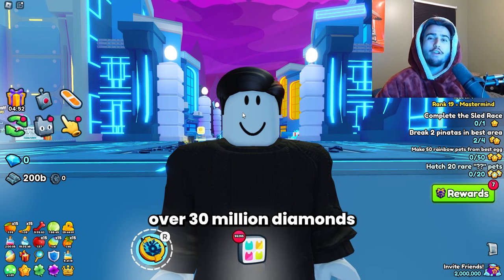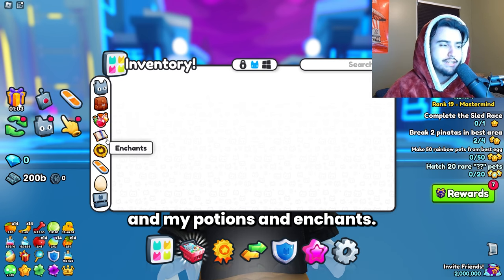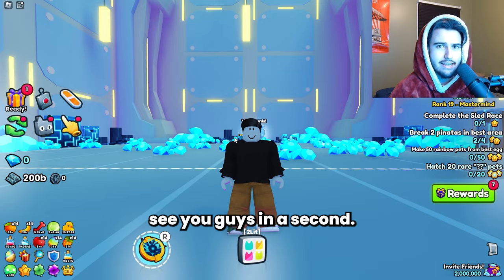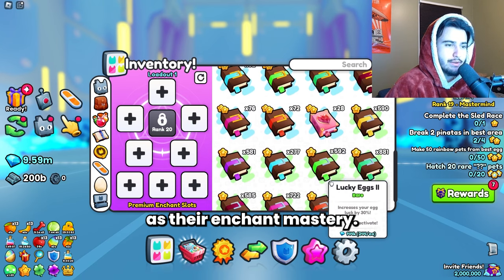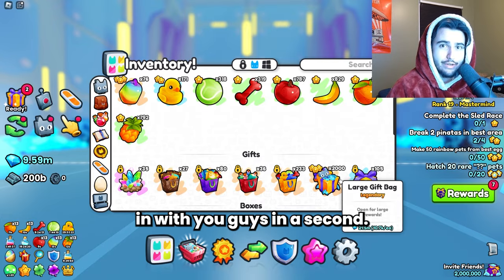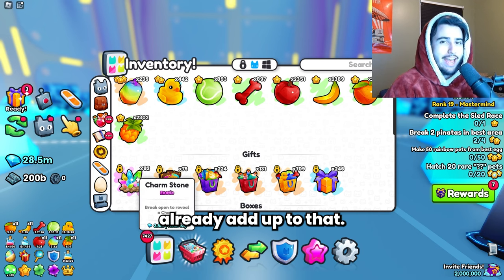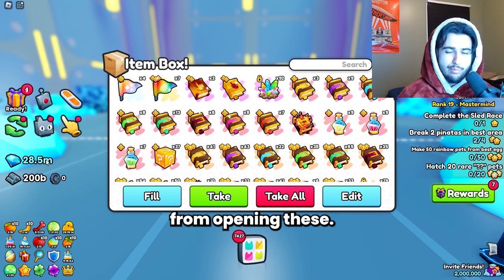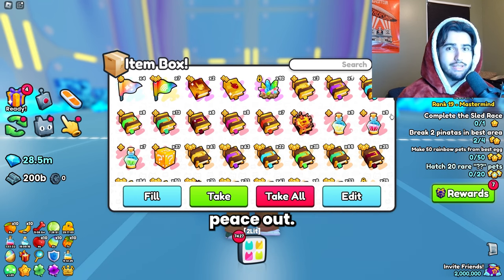Large Gift Bags Are AMAZING In Update 6 Pet Simulator 99 (3000 Large Gift Bag Opening)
We go back to our roots and open up 3000 large giftbags to once again show how good they are still!